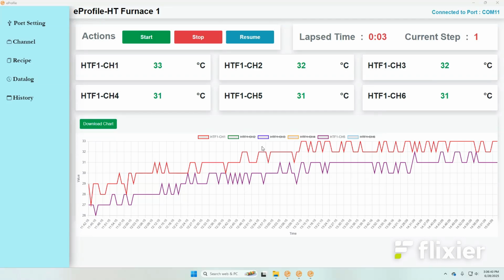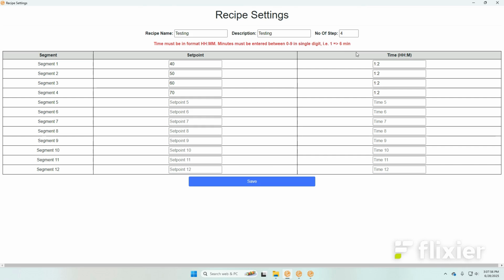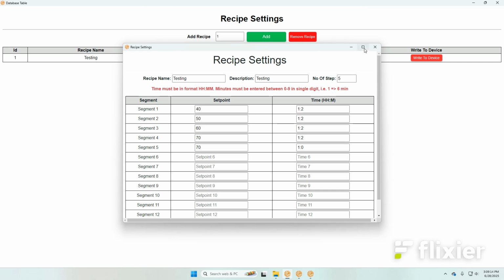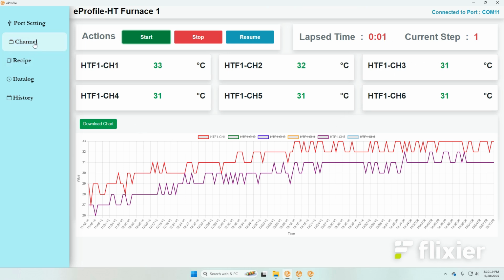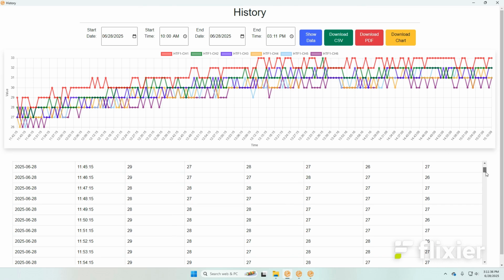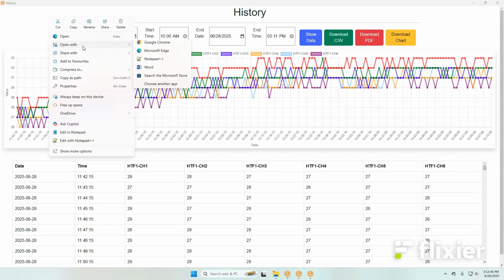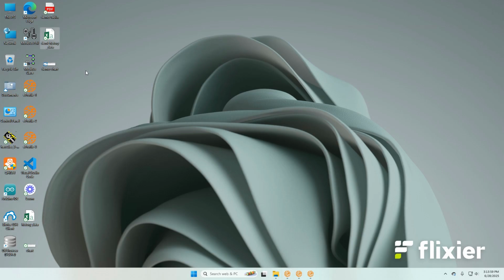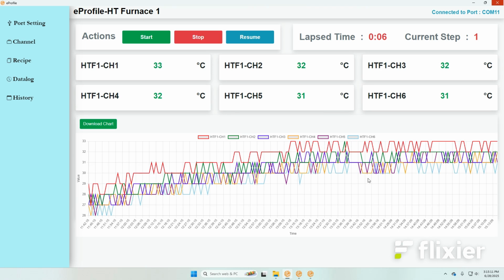eProfile Software Dem - Profile Controller Software from Electronics Systems and Devices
eProfile is Microsoft Windows based Desktop application which interfaces with the Profile Controllers Hardware for Furnace Cascaded Controller used in Furnace Heat Treatment industry. One can uploaded unlimited number of Recipes. Write the Recipe to the Device when it needed to be used. Also Start, Stop, Resume the Cycle at any point of time. There is provision to view History, Save Reports in PDF, CSV format, save Chart as an Image file.

Datalogging Time Interval can be modified from 5 seconds to 90 minutes.

It is also compatible with Honeywell Make Profile Controllers series of PID controller.